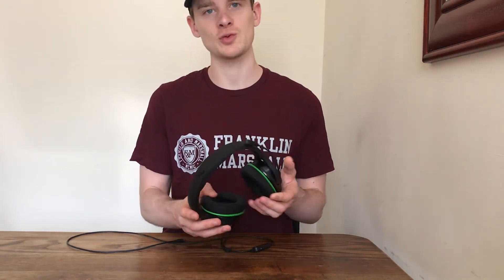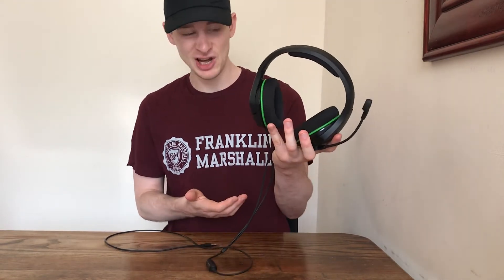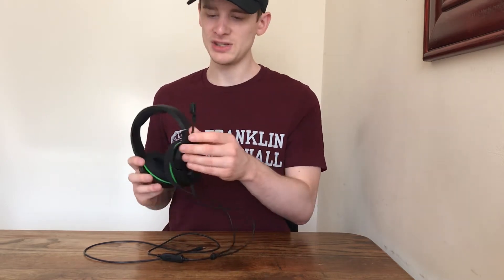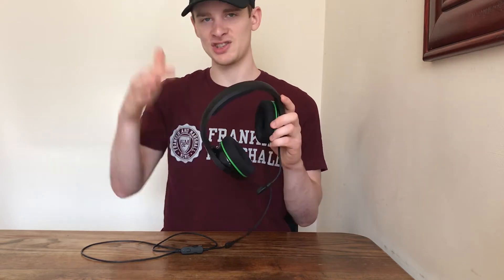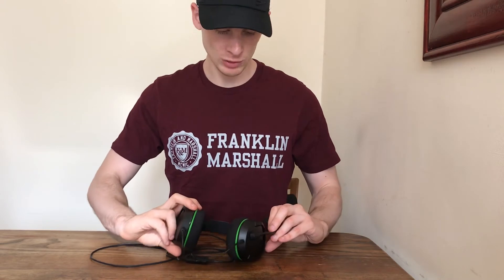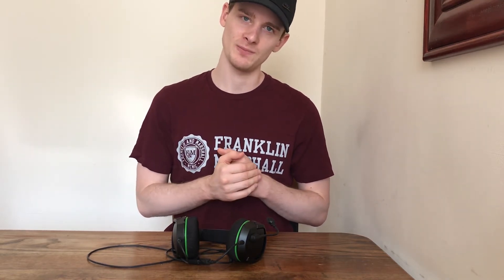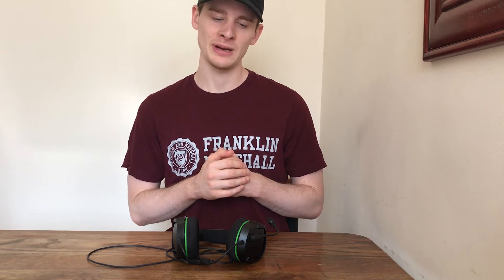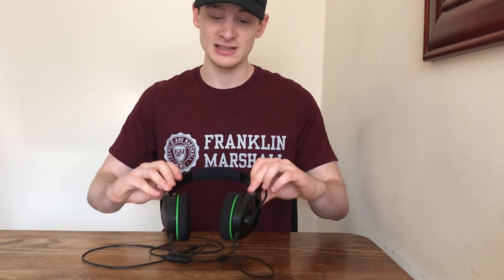HyperX CloudX - Stinger Core Gaming Headset - Review - Great Value! - Only £30!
Hi all,